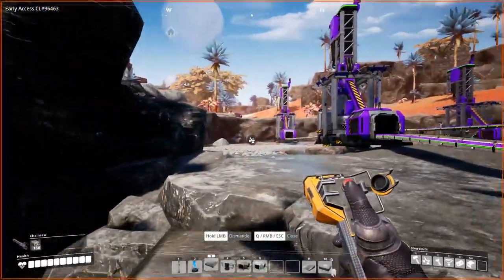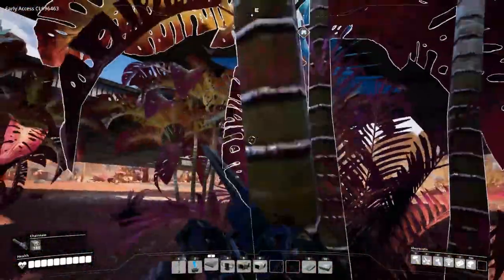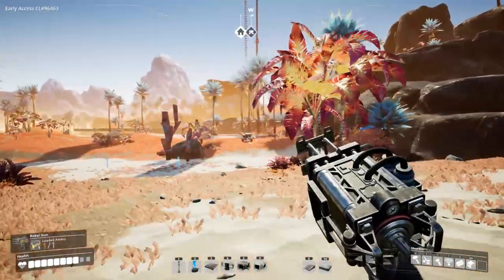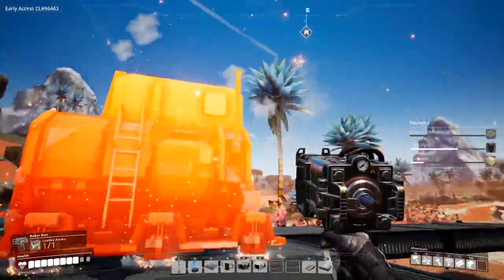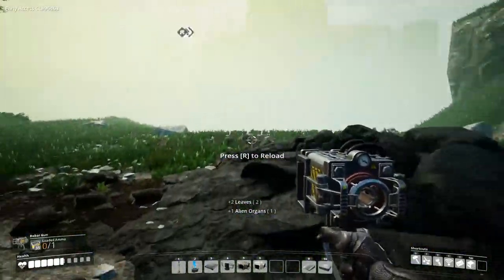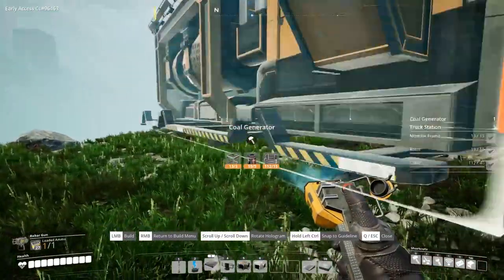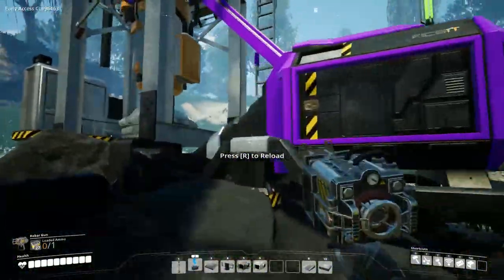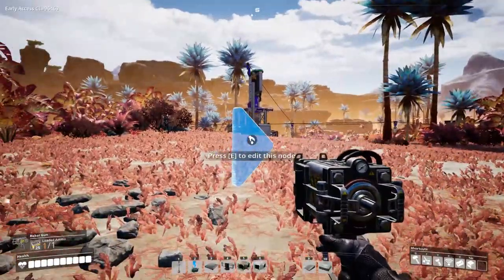Satisfactory - 8 - The Truck Doubler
Satisfacotry is  the latest in a long line of ecological disaster /factory building simulators.. this time brought to us by CoffeeStain Studios (The people that brought us goat simulator)